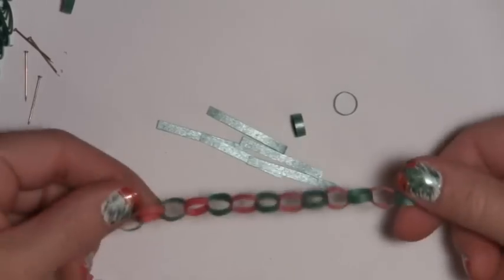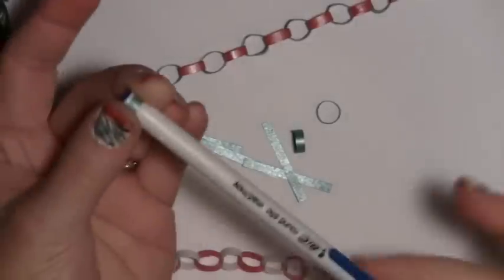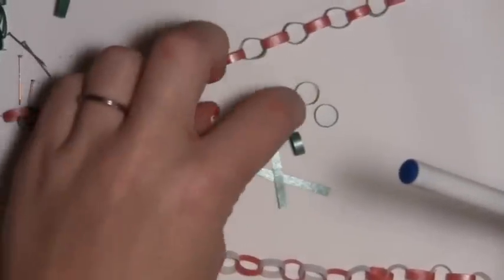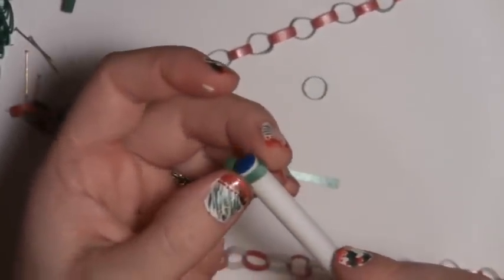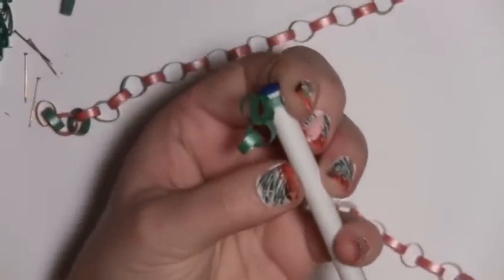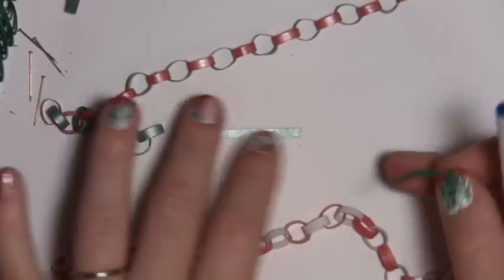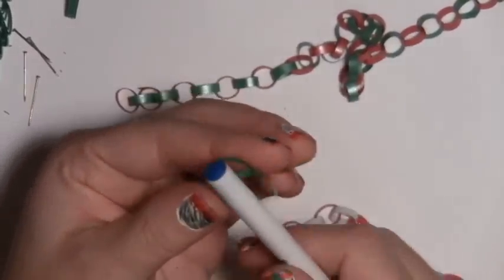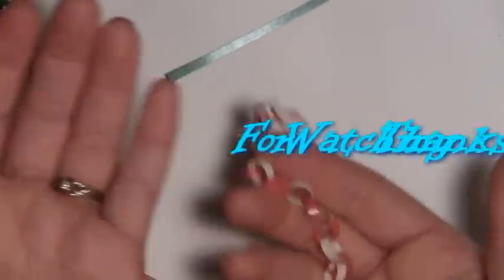Black Cat Scraps- How to make a Quilled Chain for Christmas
I was in a music store when I saw the large chain links made from sheet music. I looked at it and had cards on the brain and thought "I could do that and smaller for my cards!" I used Quilling Paper for these and I used a full 24" strip of the two colors to make the length shown.
The red and white chain is featured in the Deck The Halls holiday cards, Check it out! Beautiful fun card.